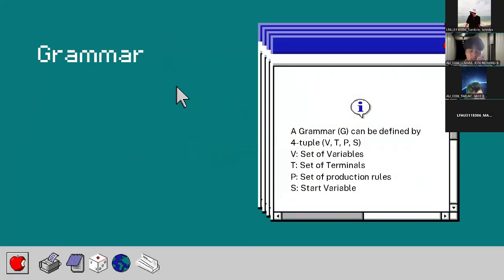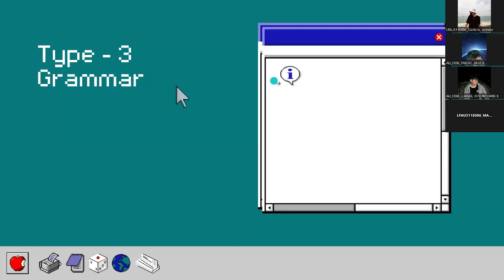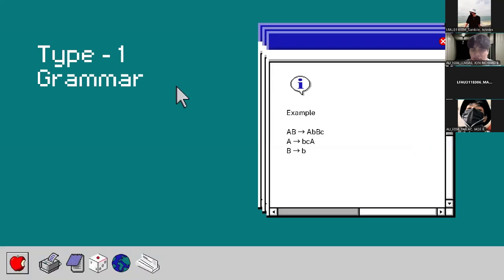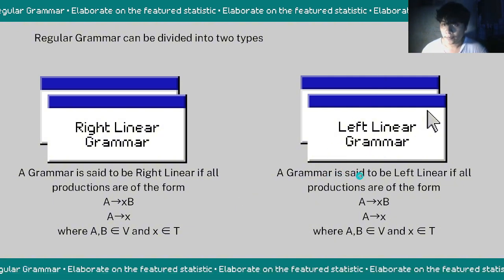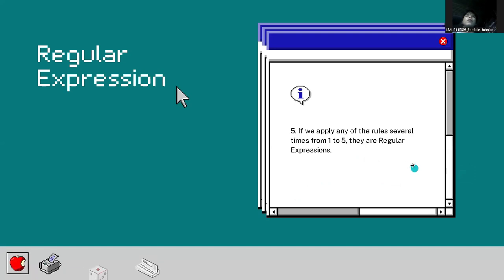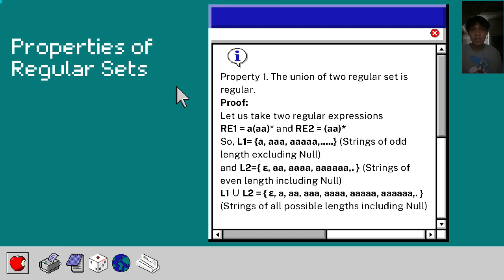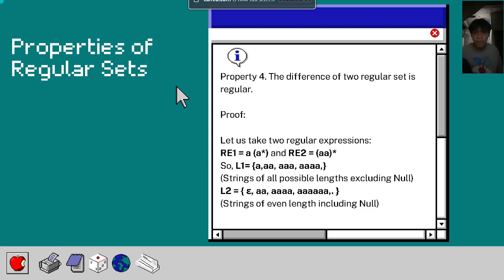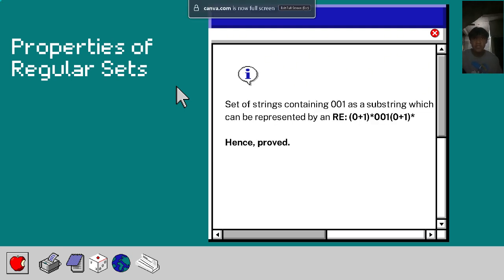Chomsky Classification of Grammar & Regular Expressions (Grammar)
Video Presentation of Group 2 E006